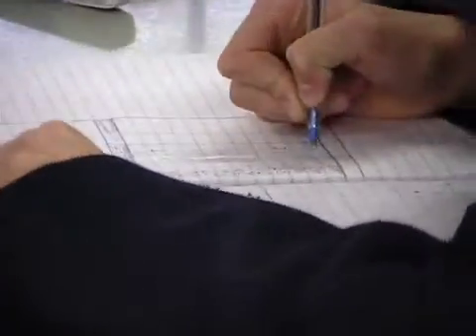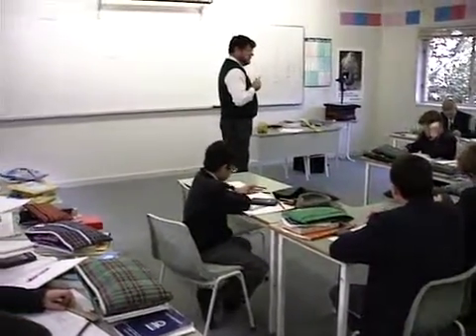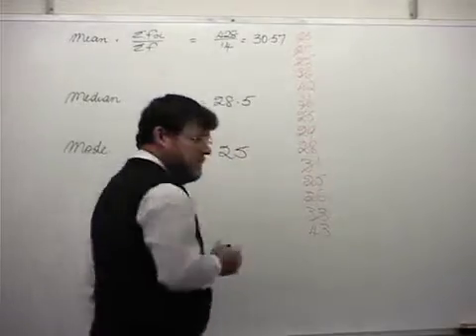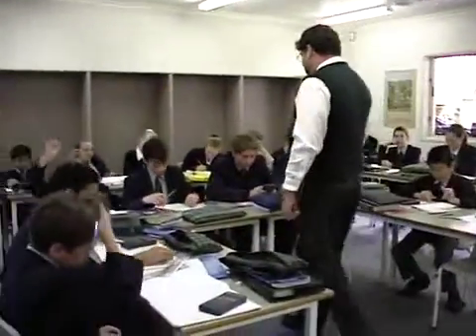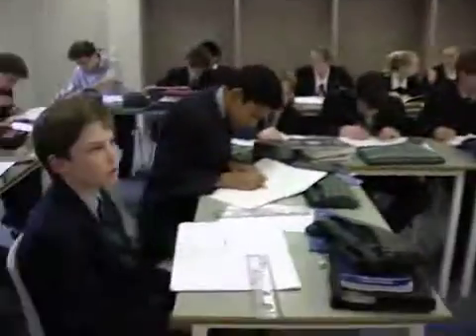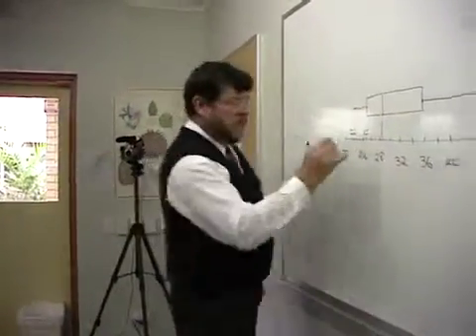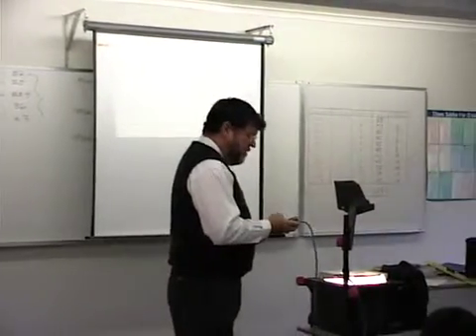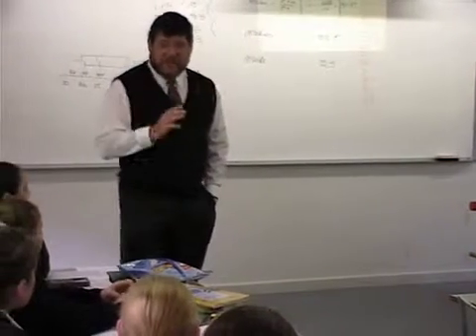AU3 Data Collection and Representation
This eighth grade mathematics lesson focuses on simulation and data collection. It is an extension lesson following a nine-lesson unit of work focused on statistics. The lesson is 42 minutes in duration. There are 29 students in the class.